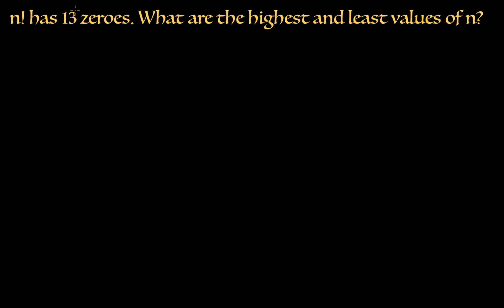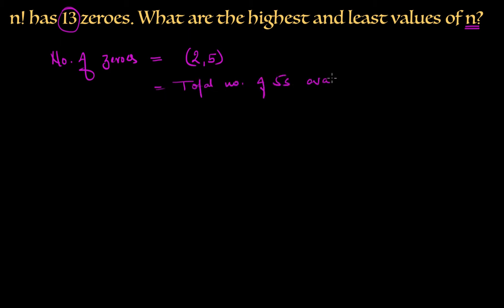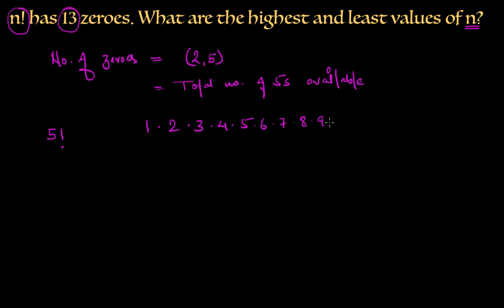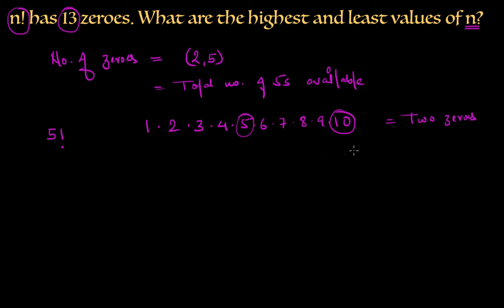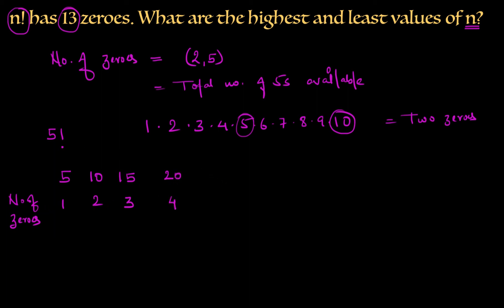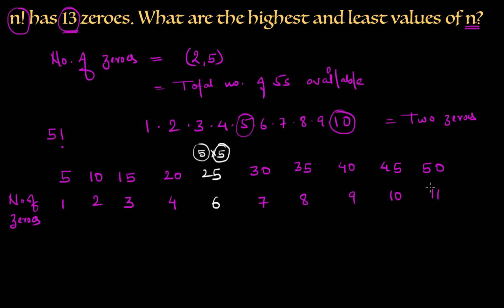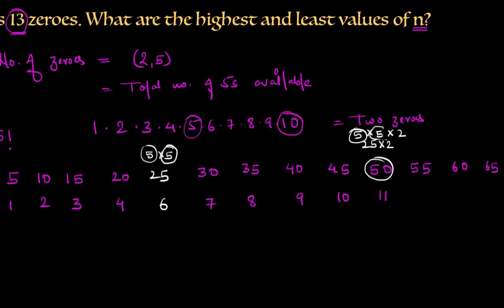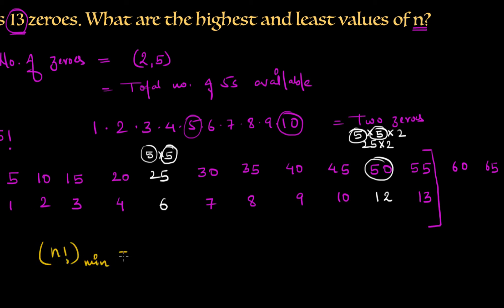8 Minimum and maximum value of factorial based on number of zeroes | Edugrab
If we are given the number of zeroes that a factorial contains, then is it possible to find the maximum and minimum value of the factorial? Learn that in this video.